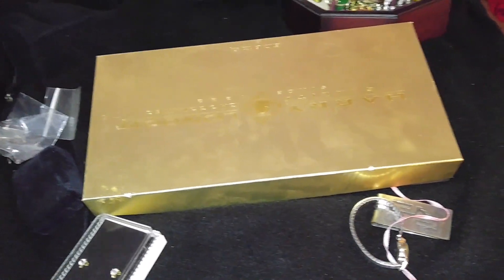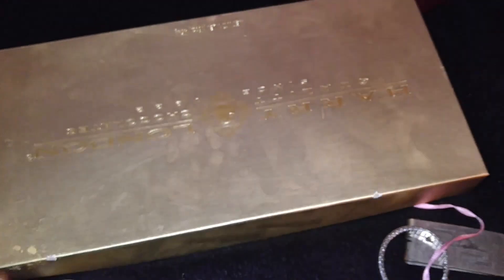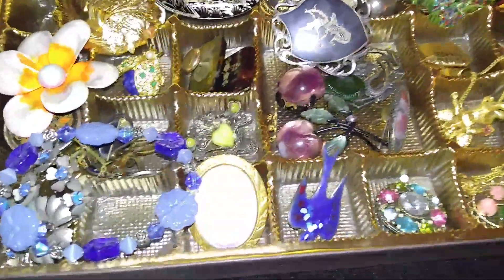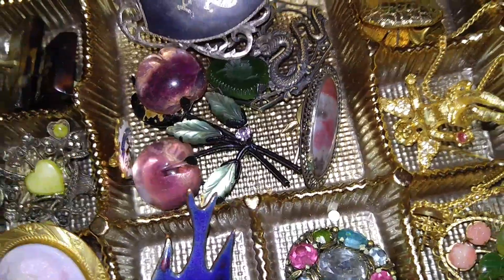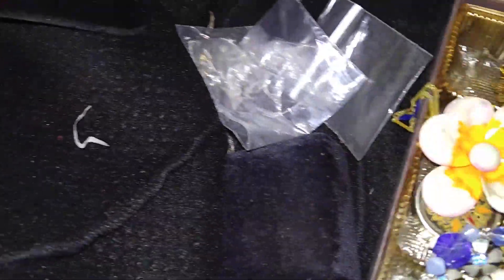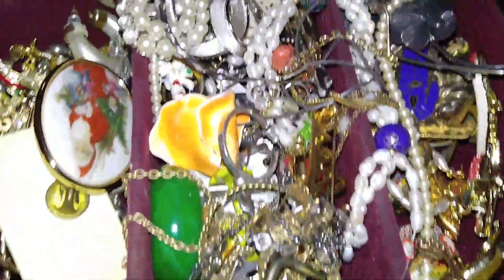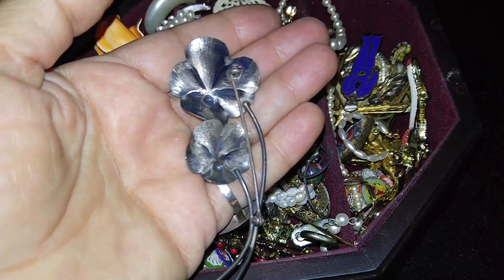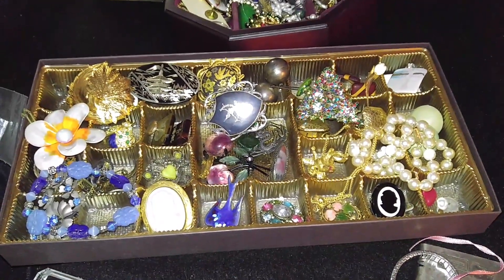A Chocolate Box Of Vintage Jewelry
Someone once said life is like a box of chocolates you never know what you'll get! In this case an old box of Harry London chocolate's contains some vintage baubles!